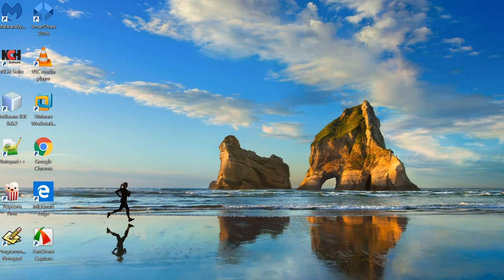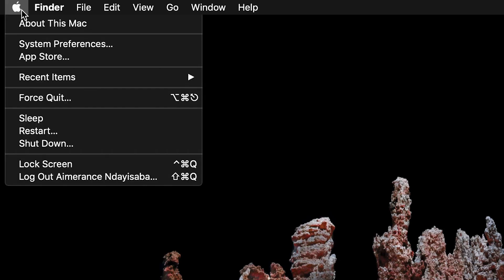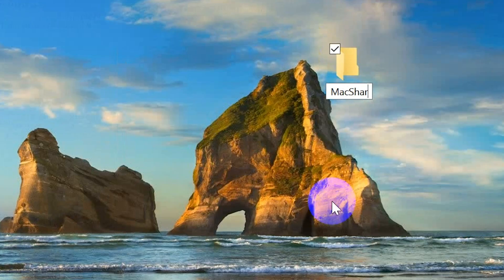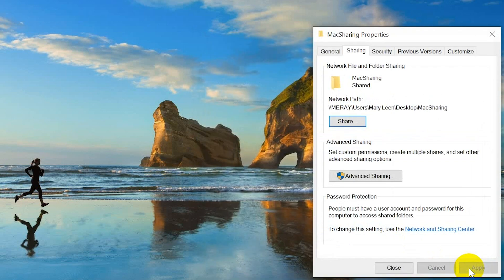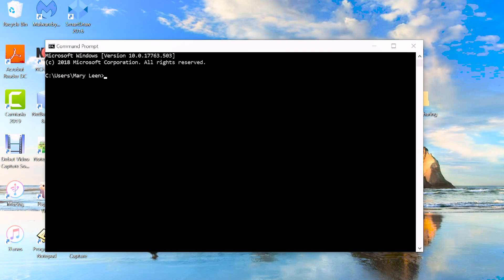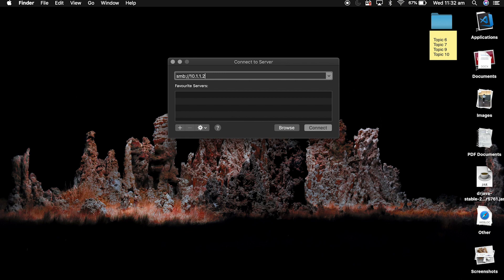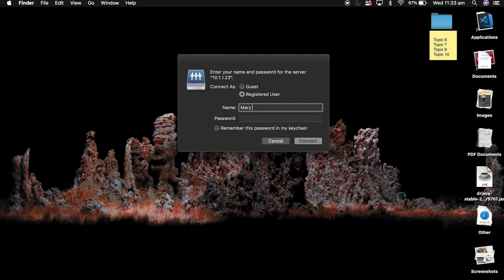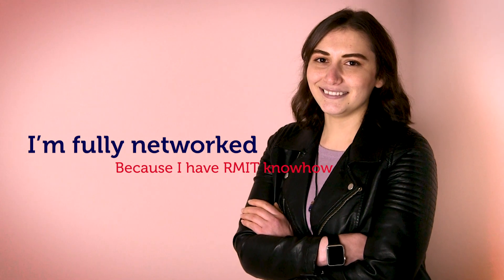How to Network a Mac and PC - Get the RMIT Know-How | RMIT University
There used to be an issue with Macs and Windows-based PCs connecting and communicating, but there are ways to easily share documents and other applications between the two.

Check out Meray’s easy to follow steps to network a Mac and PC, using the skills she gained in her Certificate IV in Information Technology Networking, on the RMIT University website: